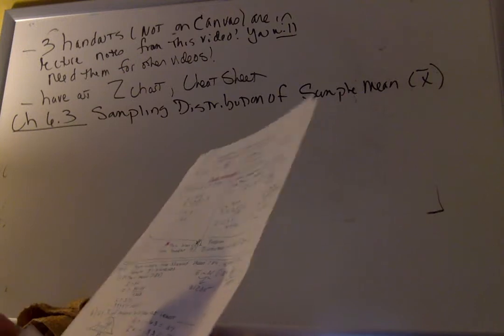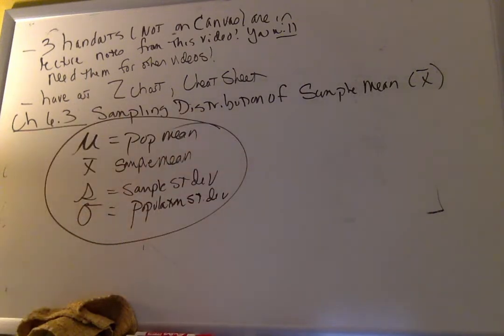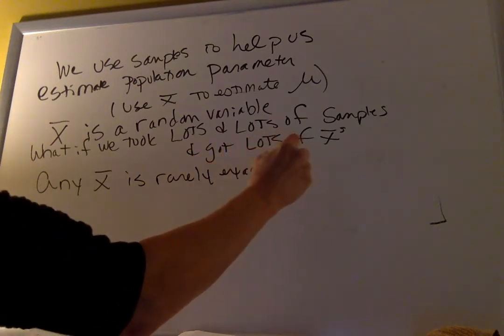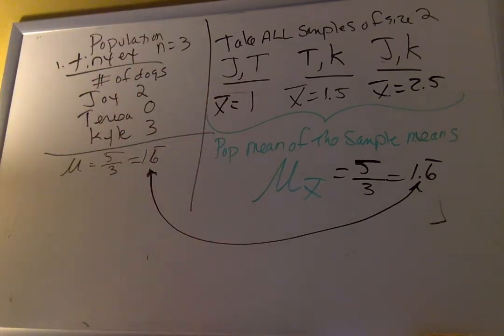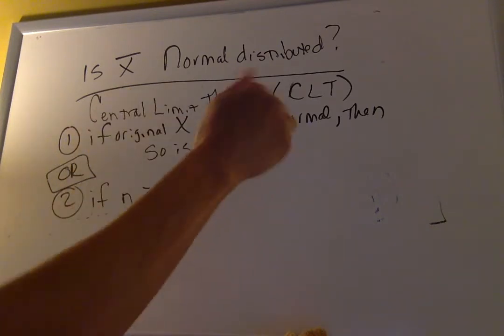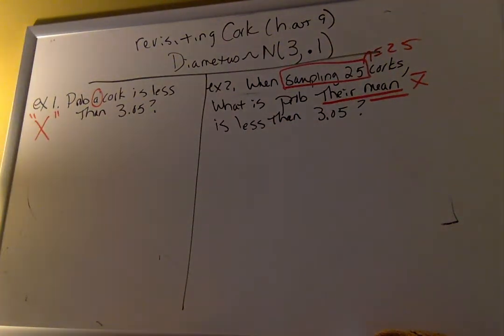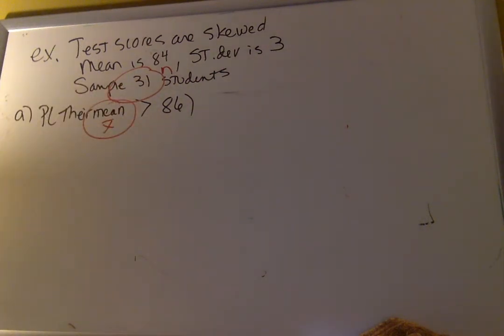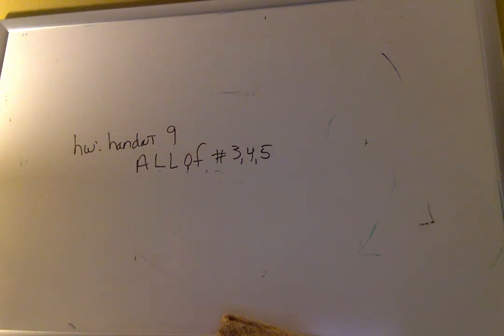Intro sampling distr, xbar